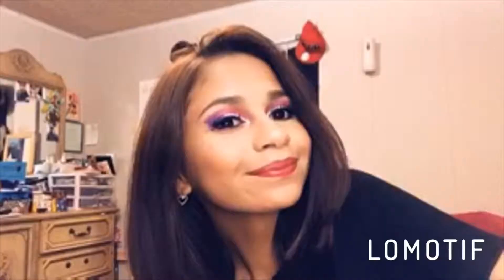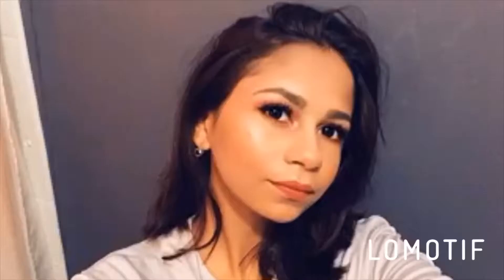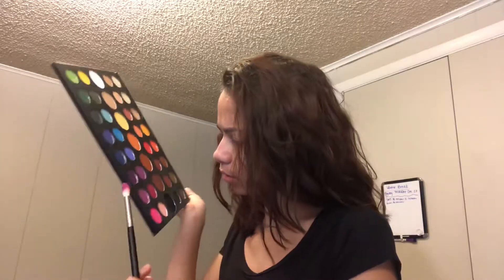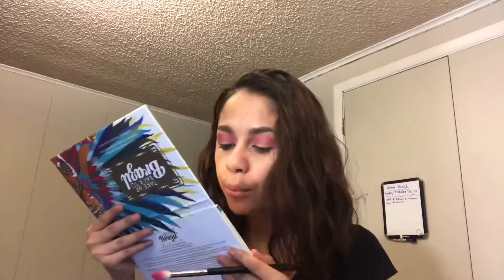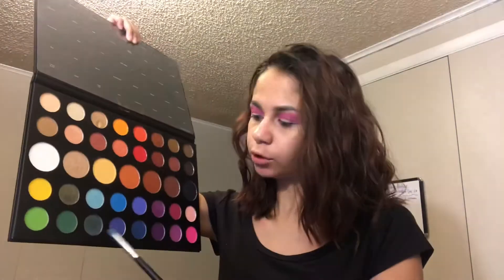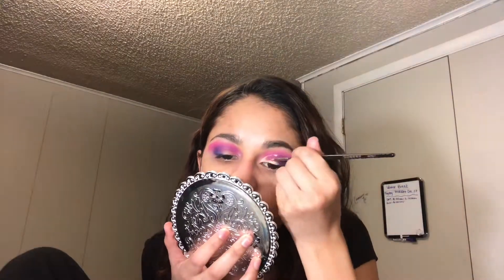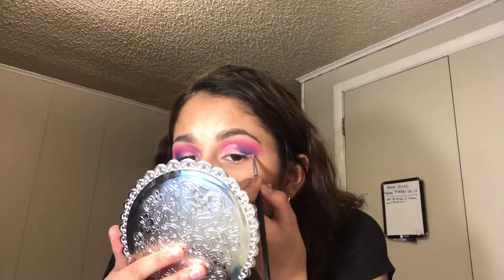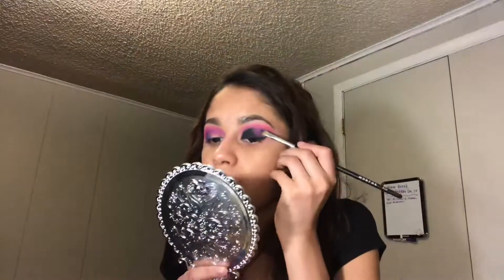New Years Eve Makeup Tutorial 💜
Hey everyone!!!

Happy New Year, hope you guys have an amazing 2019!

Makeup Insta: luzmagalyg
Main insta: its.lluz